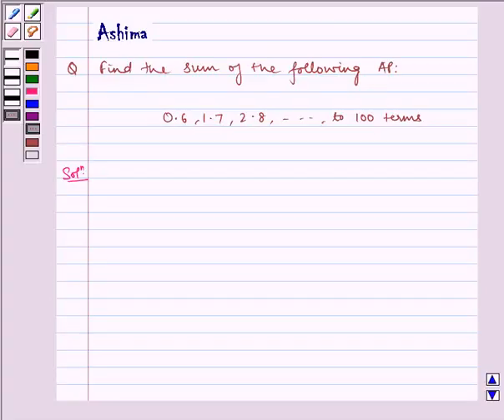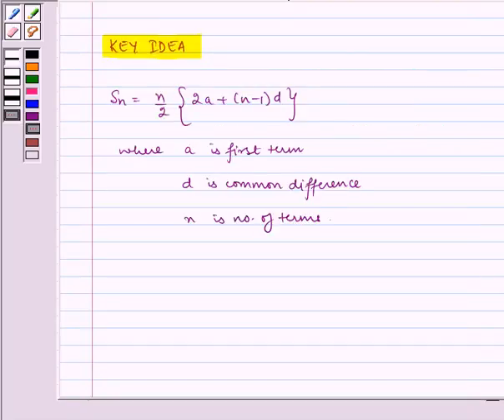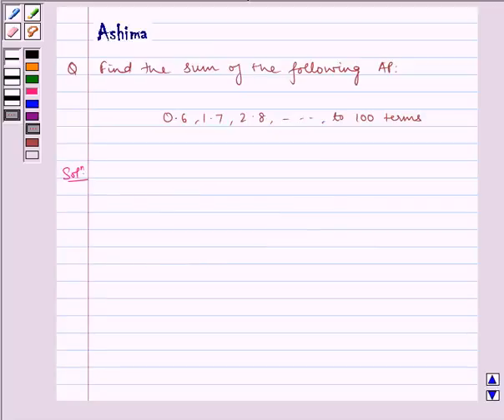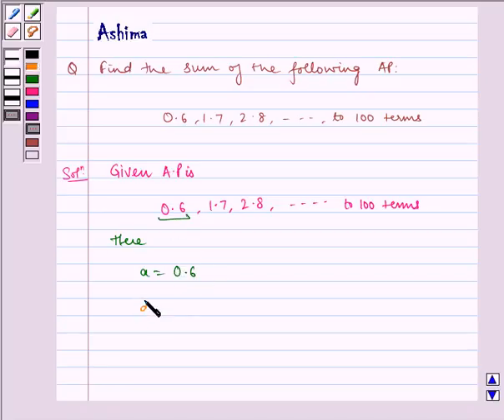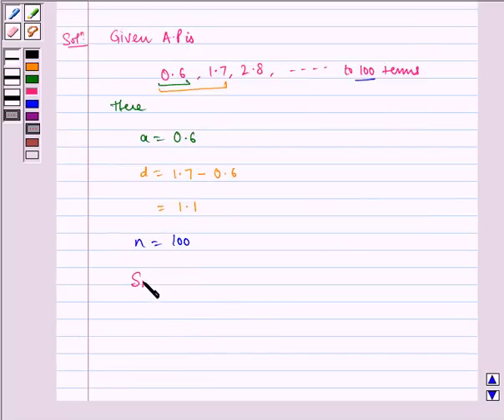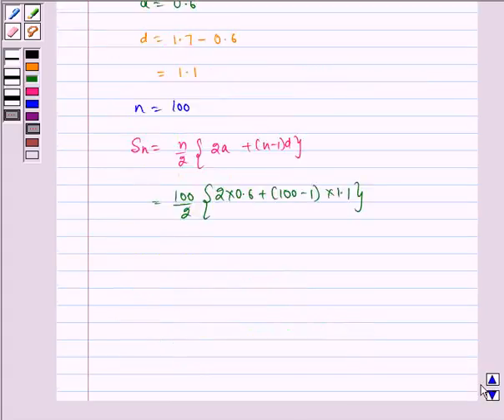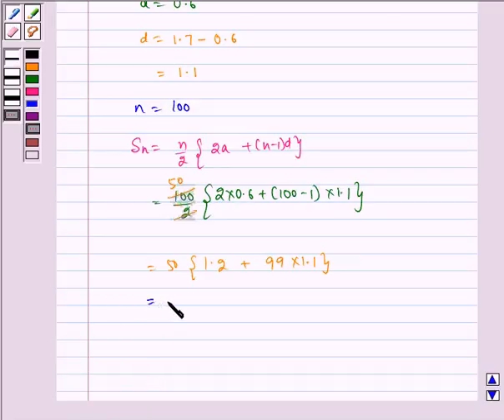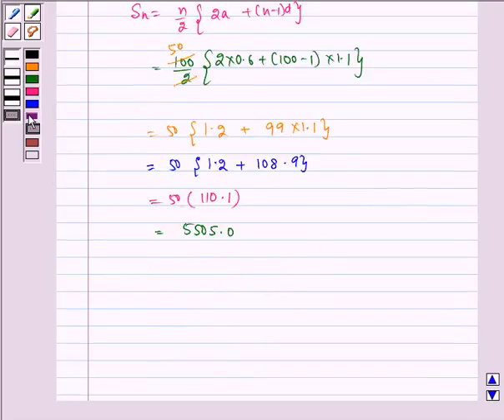Maths X NCERT 2007 5 5 3 1iii